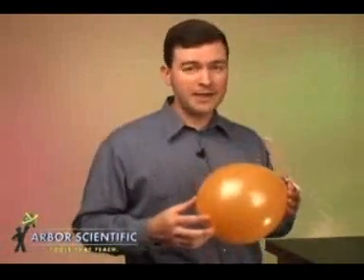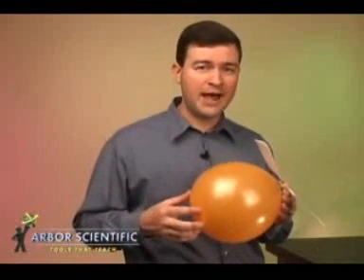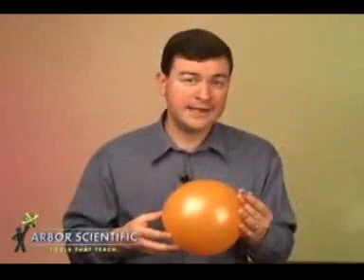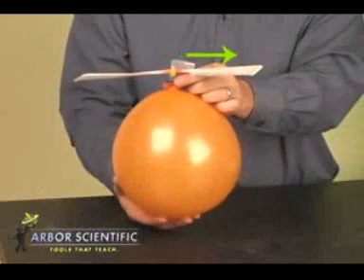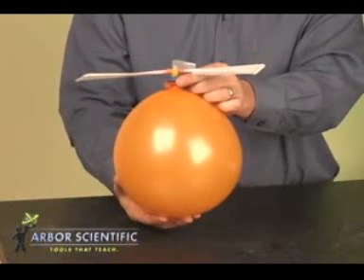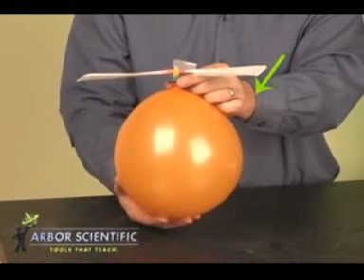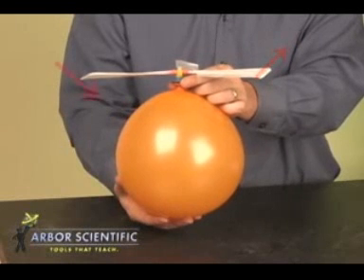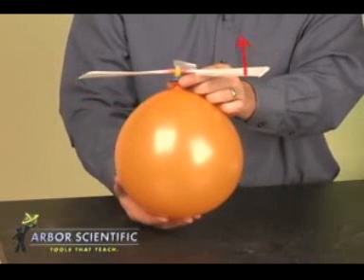ลูกโป่งเฮลิคอปเตอร์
อธิบายกฎการเคลื่อนที่ข้อที่สามของนิวตัน กับการเคลื่อนที่ของลูกโป่งเฮลิคอปเตอร์ สนใจคลิก